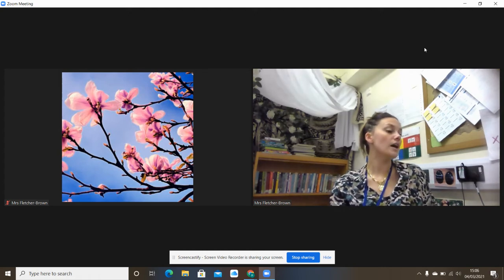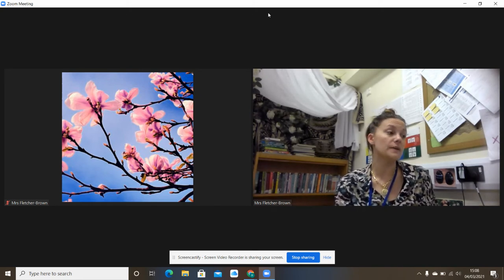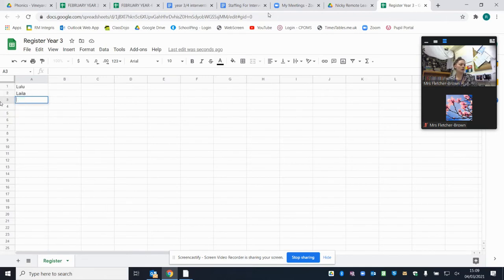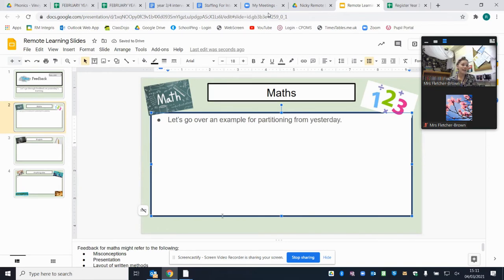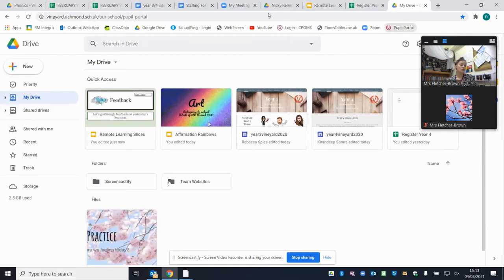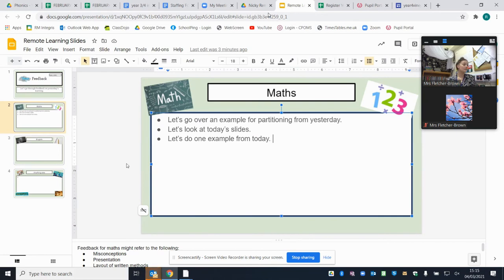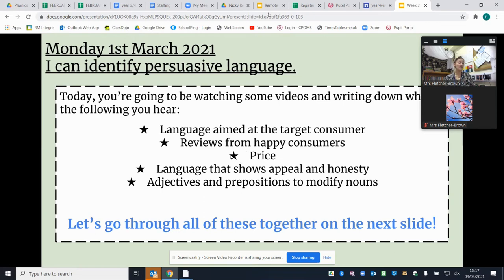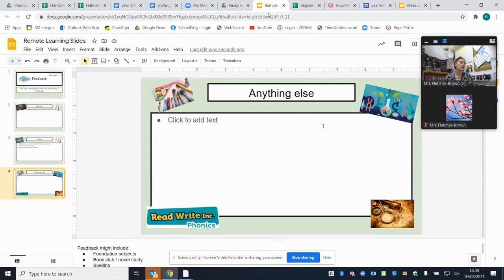Jilly and Nicky remote learning